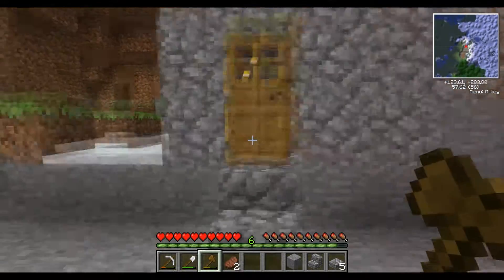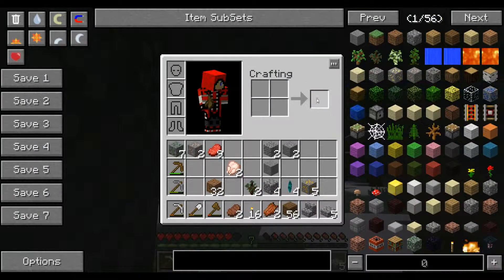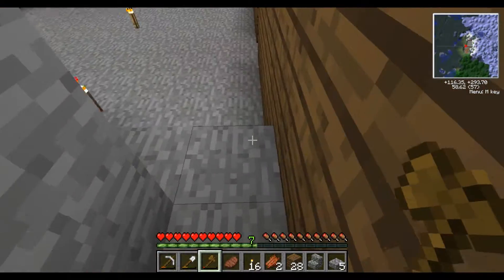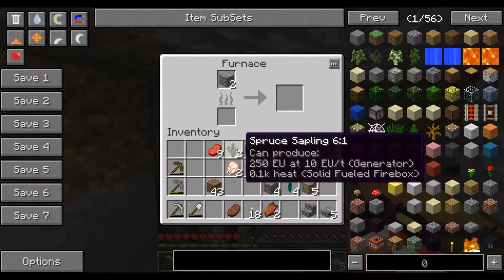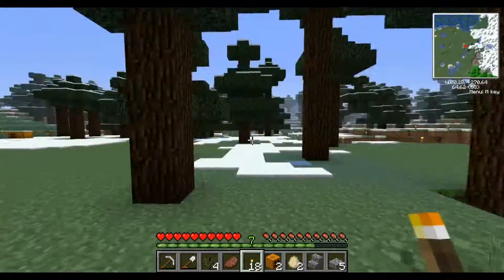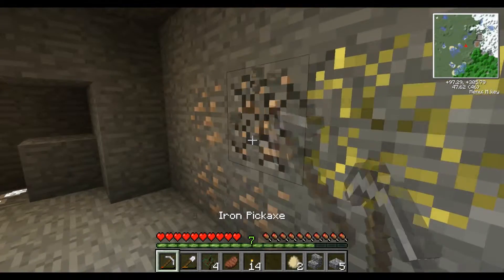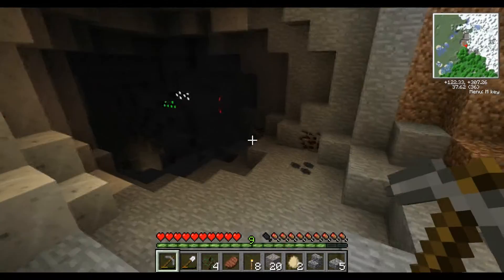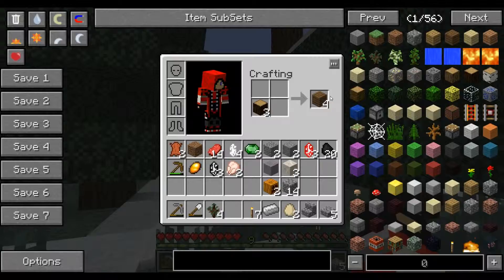Minecraft :: Feed The Beast :: Ep 03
Hey guys! Sorry I haven't uploaded in a while! :) Here is episode number 3 of my single player feed the beast :) Enjoy!

Twitter.com/ReverseDreamz